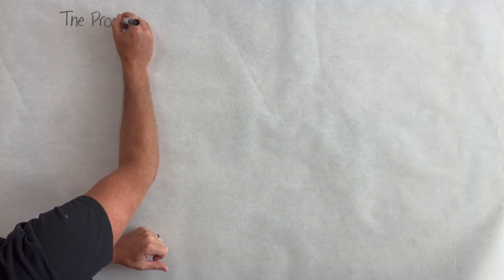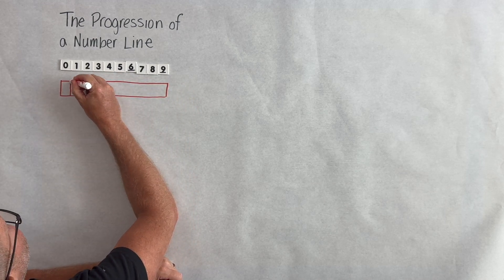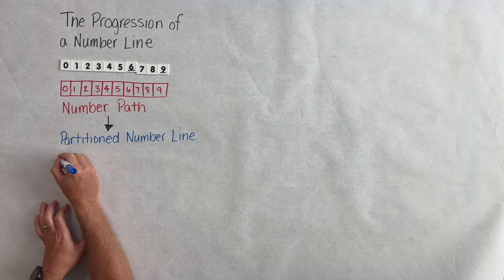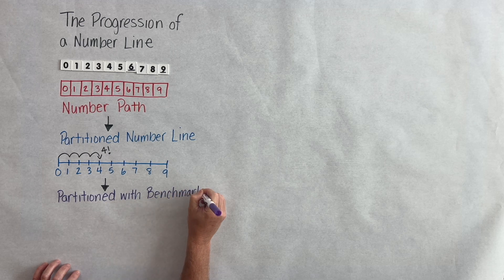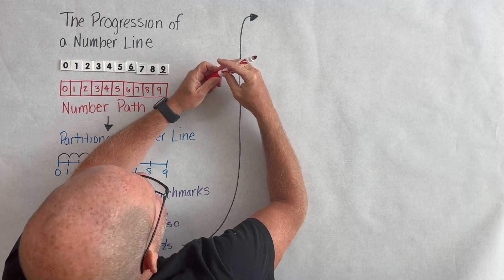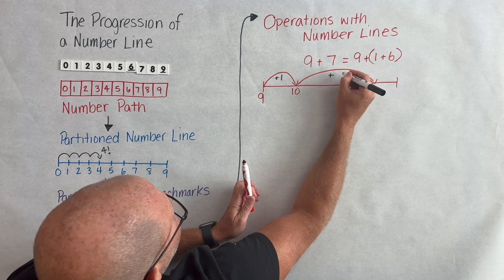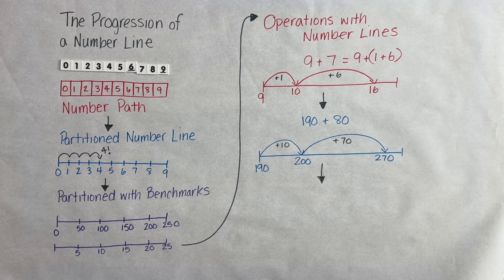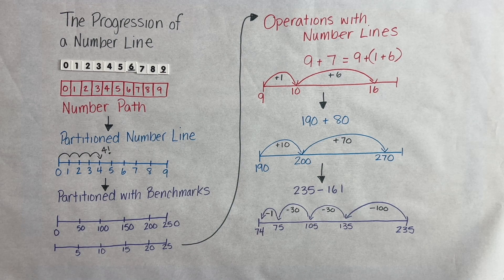Progression of a Number Line in K-2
This video explains the progression of a number line in K-2